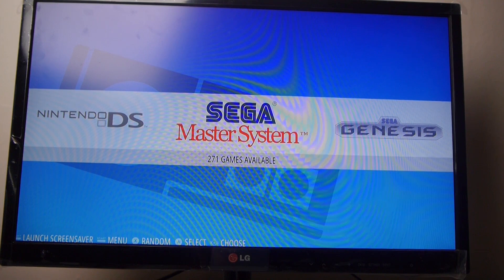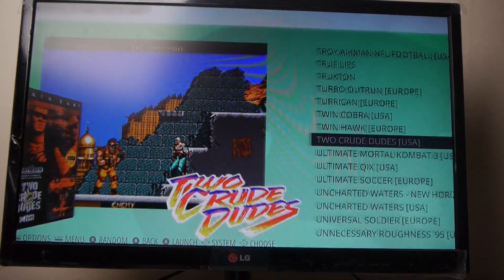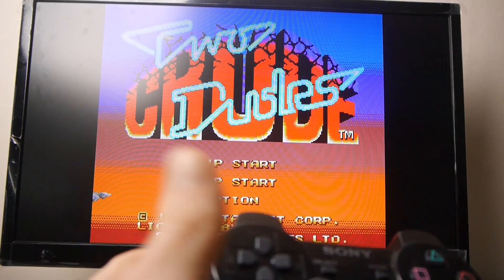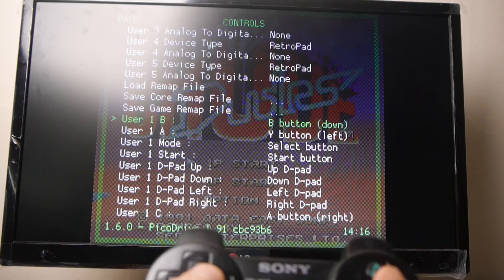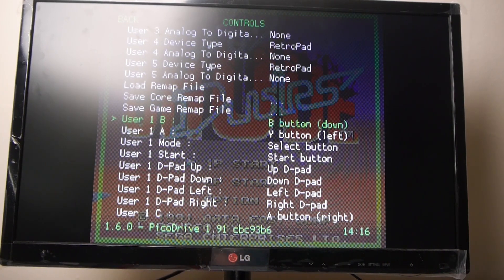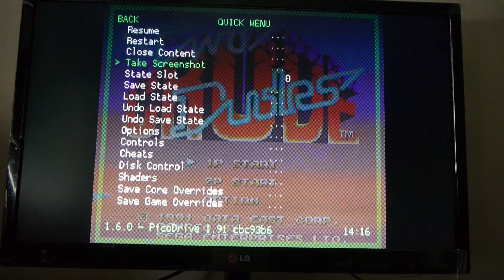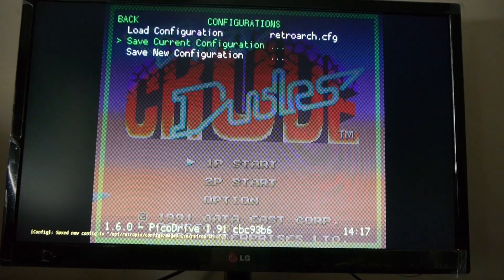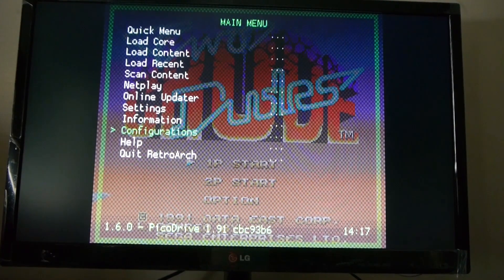How to Change Controls & Settings in RetroPie & EmulationStation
This is a very simple tutorial that shows you how to save different button settings and other controls in RetroArch inside RetroPie and EmulationStation.

Kevin